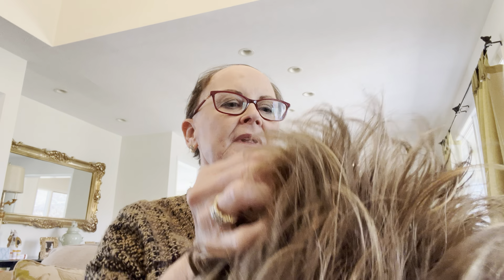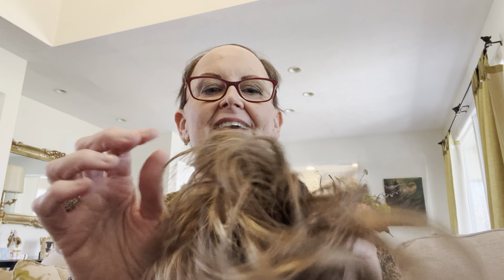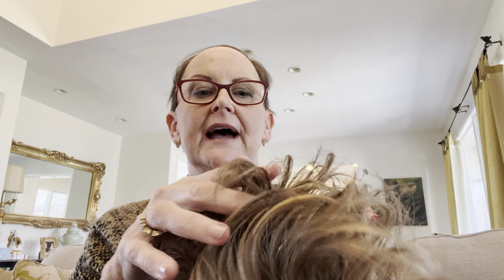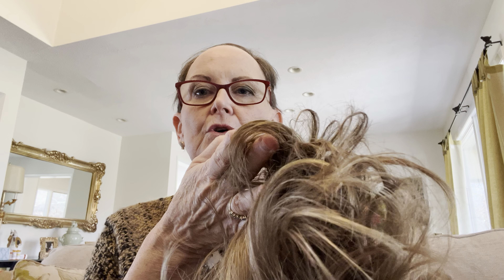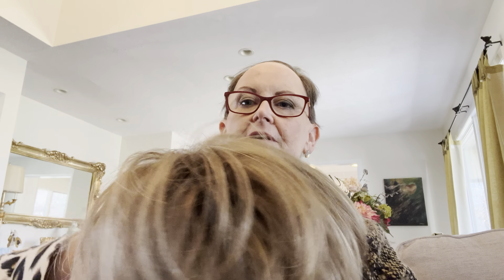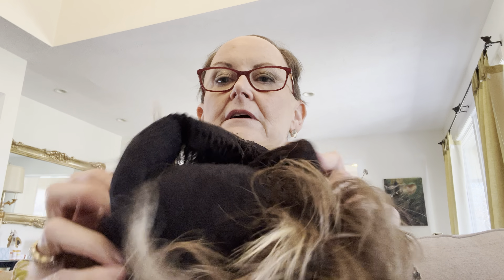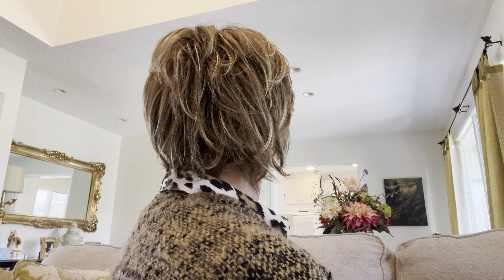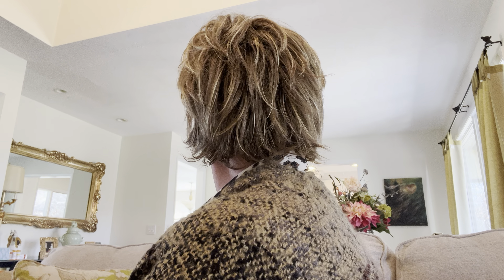Styling Tips for Synthetic Wig SKY to Reduce Nape Tangling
Super Easy Styling Tips for Synthetic Wig SKY (Noriko) to Reduce Nape Tangling- Heat on synthetic wigs is only advised for heat friendly wigs, curled on lower heat settings.
This wig styling hack worked great! Wig color: Mochaccino rooted. Happy you found my channel.